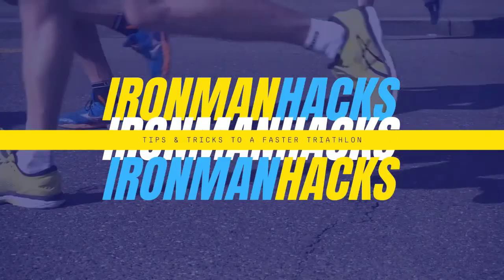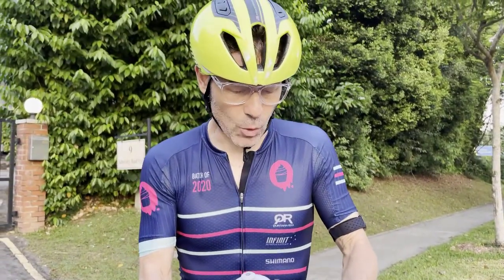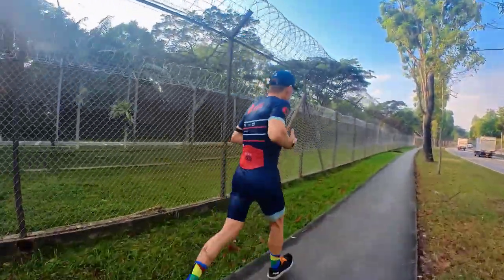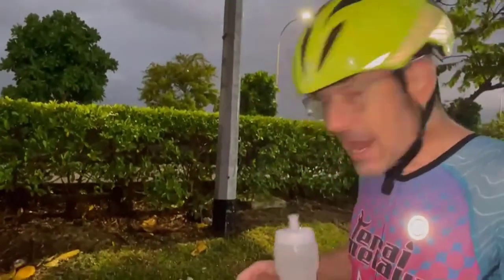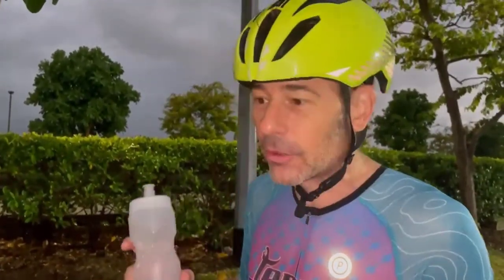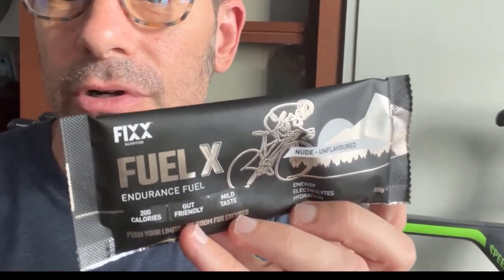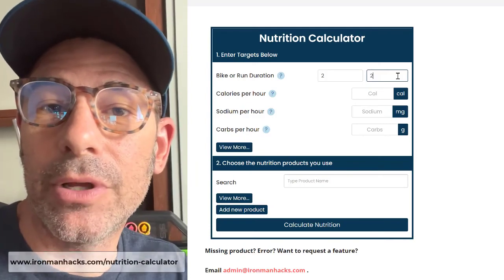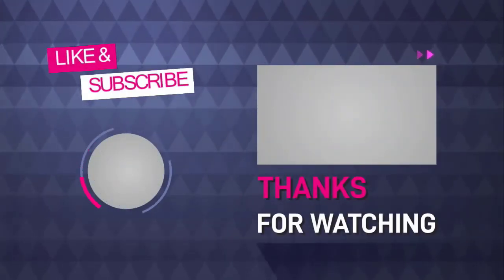Fixx Fuel X - Unsponsored Review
Fixx Nutrition produces an endurance mixture called Fuel X. It has a really good electrolyte profile and they say it can replace gels. Can it? Watch and find out.

For more tips and tricks to a faster triathlon, check out

Get expert help, network, talk tri, promote your tri product/service on our Discord server

To calculate nutrition, paces, and plan your races download our race planning app